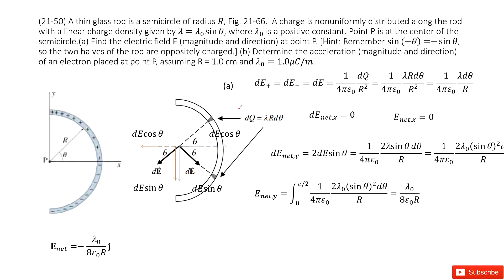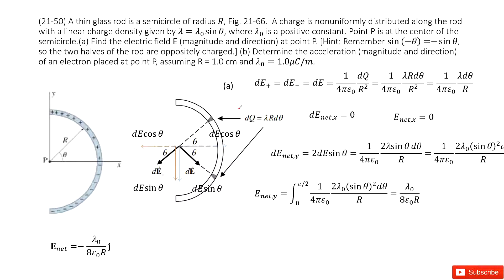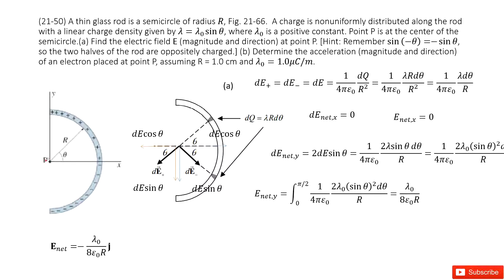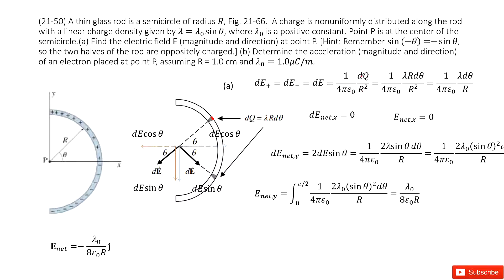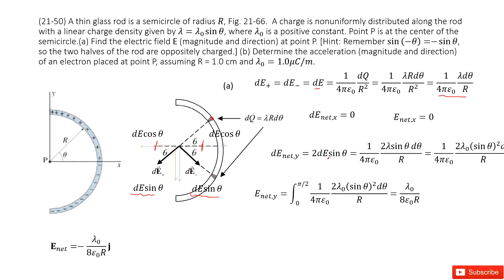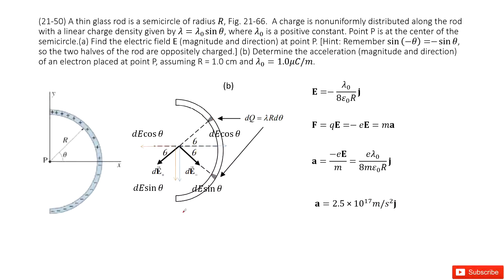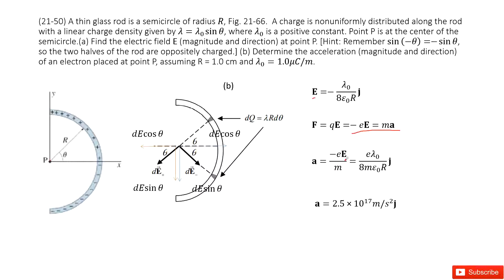(21-50) A thin glass rod is a semicircle of radius R, Fig. 21-66. A charge is nonuniformly distribu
(21-50) A thin glass rod is a semicircle of radius R, Fig. 21-66.  A charge is nonuniformly distributed along the rod with a linear charge density given by λ=λ_0sinθ, where λ_0 is a positive constant. Point P is at the center of the semicircle.(a) Find the electric field E (magnitude and direction) at point P. [Hint: Remember sin(−θ)=−sinθ, so the two halves of the rod are oppositely charged.] (b) Determine the acceleration (magnitude and direction) of an electron placed at point P, assuming R = 1.0 cm and λ_0=1.0μC/m.